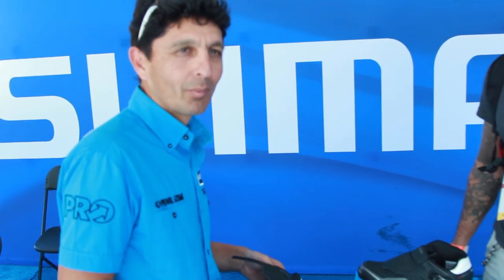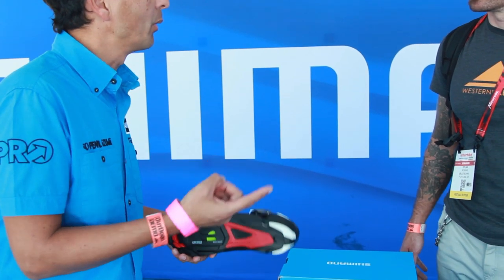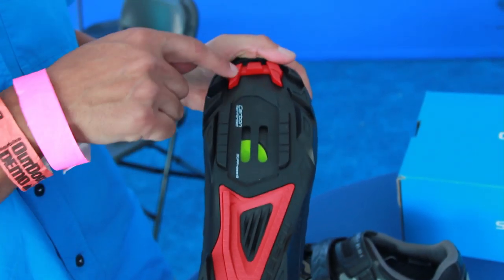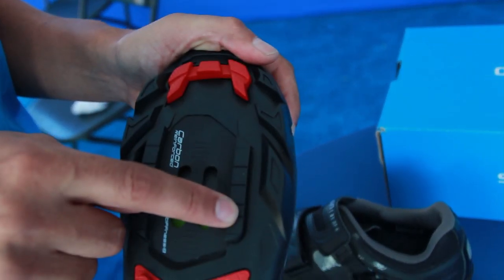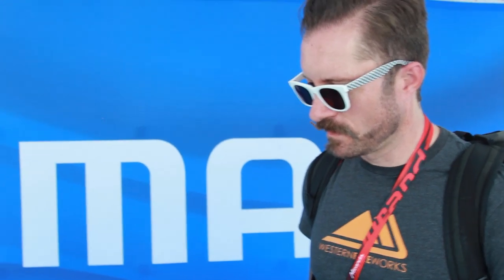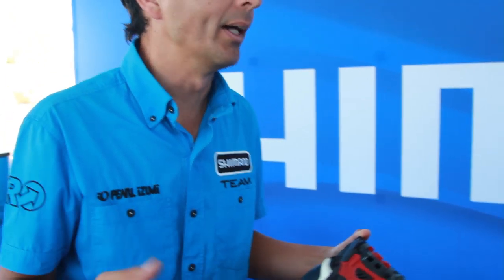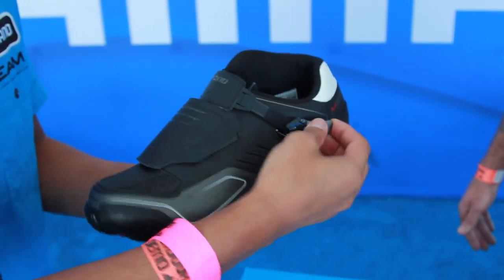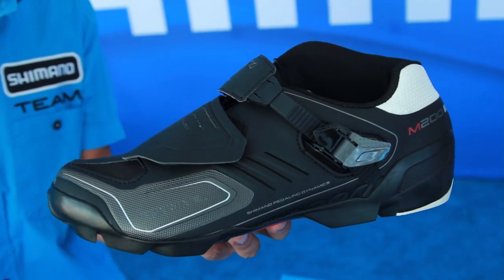Western Bikeworks Interbike 2014 Coverage: Shimano M200 Shoe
Dylan sat down with Shimano's head of footwear development for an early look at their brand new enduro shoe, the SH-M200.  The shoe is a huge project for Shimano and a massive step for the enduro shoe set. Jesse tells us why and gives us his personal roll out of a very exciting shoe and what makes it so special.